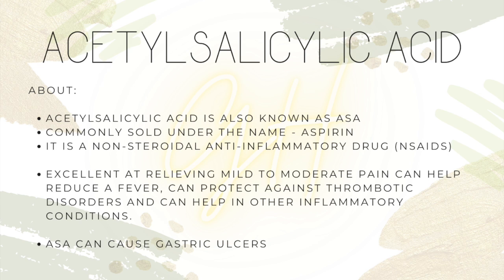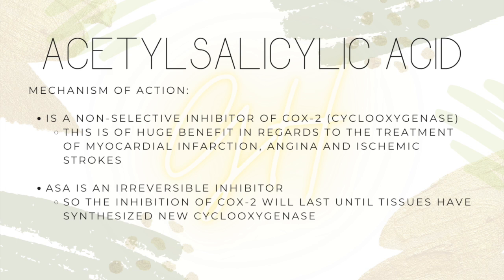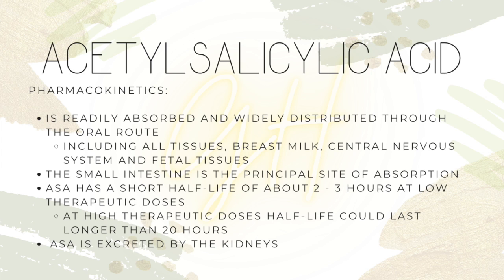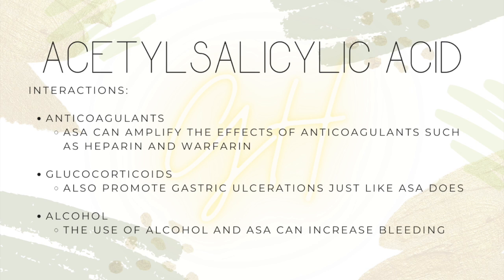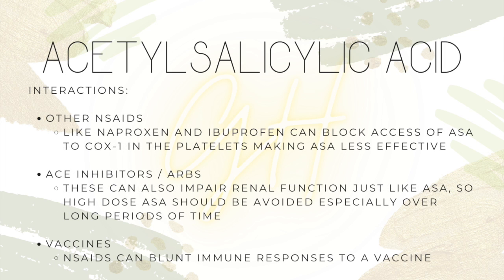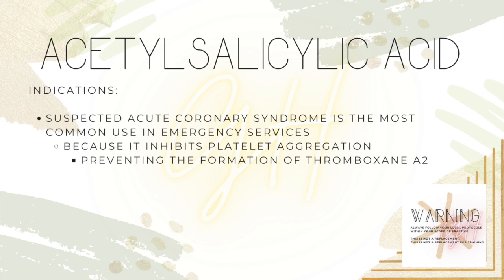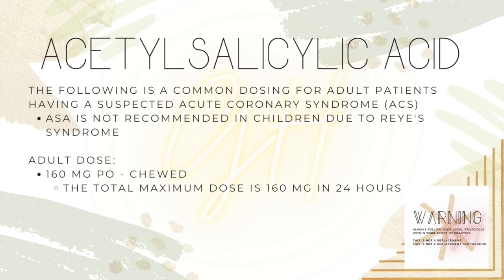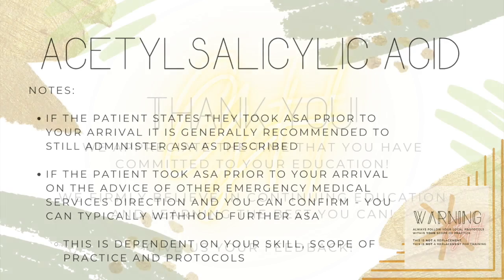Acetylsalicylic Acid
NEW VIDEO OUT ON OUR WEBSITE AND OUR YOUTUBE CHANNEL!
ALL ABOUT ASA!
Need help studying for paramedic school?
Need to refresh your brain?!
Don't have time to make your own drug cards?
Here you can watch Youtube videos on EMS material, Medications, Scenarios and more!
Get free downloadable images to help you study, print them off for flashcards… whatever!
As always... follow your local protocols and your scope of practice. This is for information only.
Visit our Instagram page! @GoldenHourHealthandSafety
Are you an institution that would like to use our content for online education? Let us know!
Hopefully, this helps you in your studies towards your Emergency Medical Career!